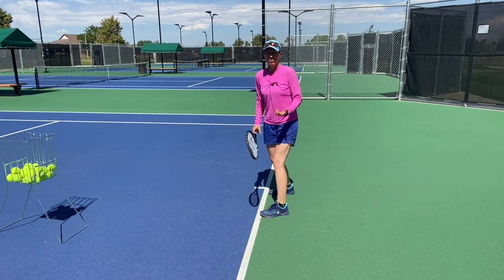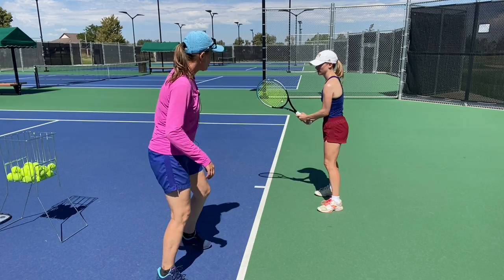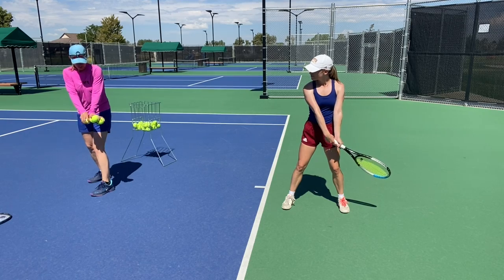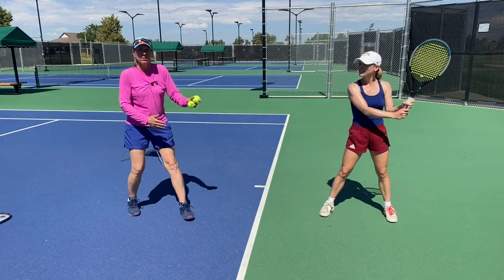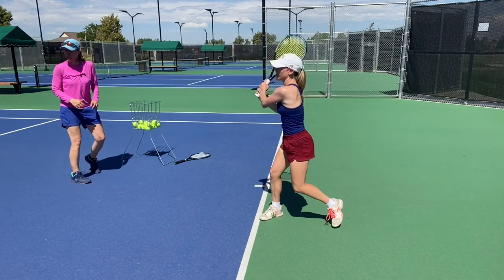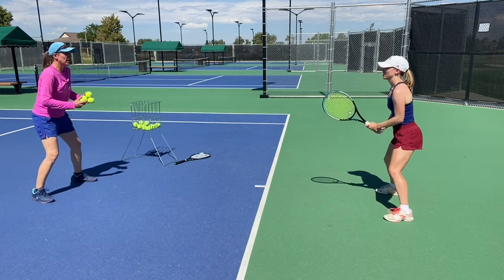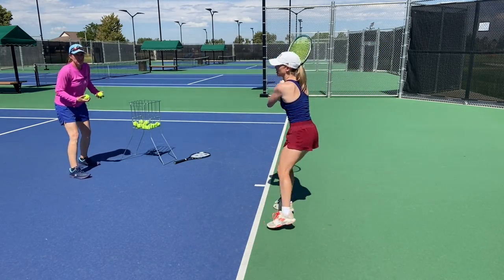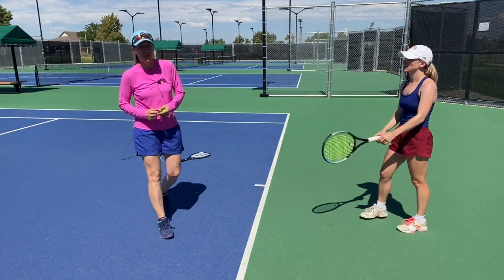Get More Power On Your Tennis Backhand With More Racket Head Drop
To generate power you need fast racket head speed. In addition to loading the legs and hips properly you should develop a higher take back.
On the two-hander in tennis, the easiest way to accelerate the racket head is to have the racket head higher than hands on the take back. It will give you the space you need to properly increase racket head velocity.
Watch this simple progression on how to develop a higher take back and more racket head drop.

Use to save $15 (through May 31)